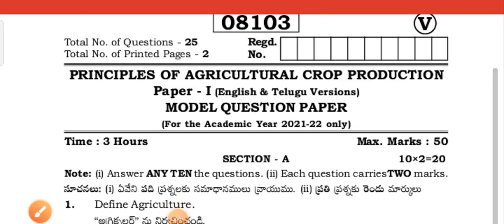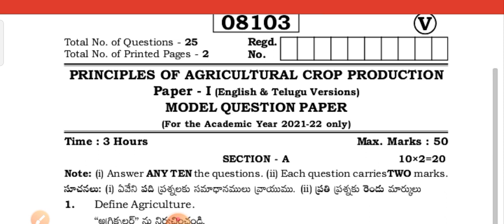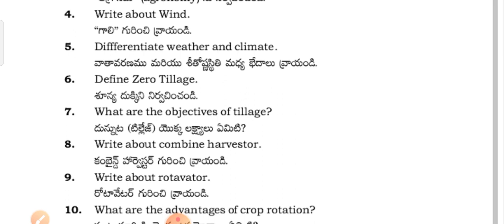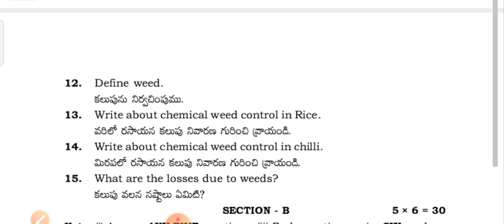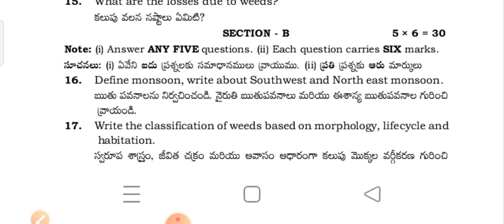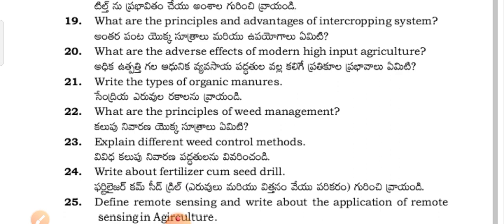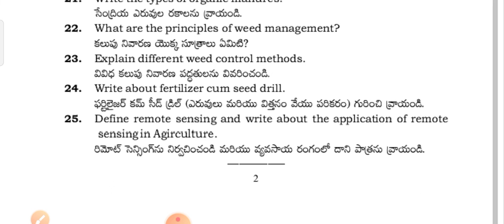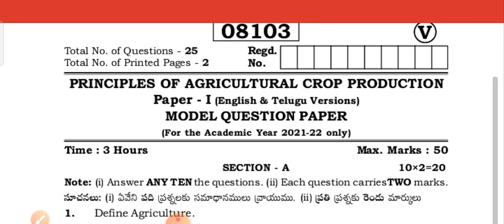Ts & AP-- Agriculture crop Production -1St yr/Paper 1/ Principles of Agriculture crop Production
Ts/Agriculture crop Production -1St yr/Paper 1 - Principales of Agriculture crop Production